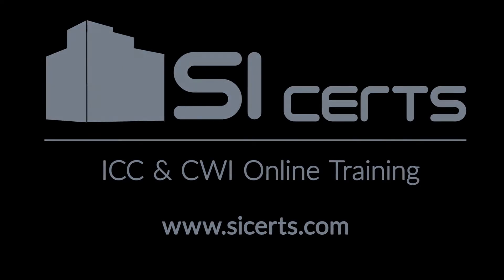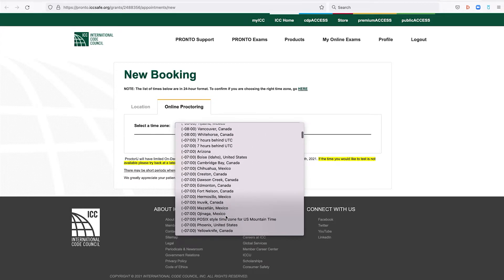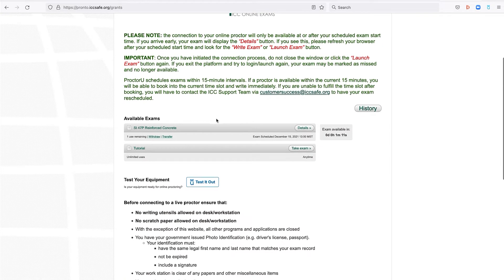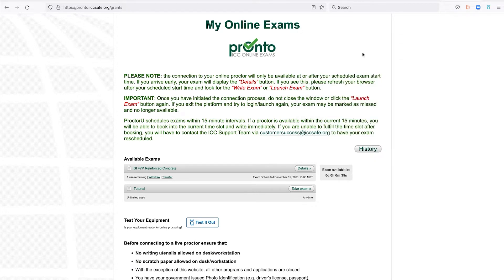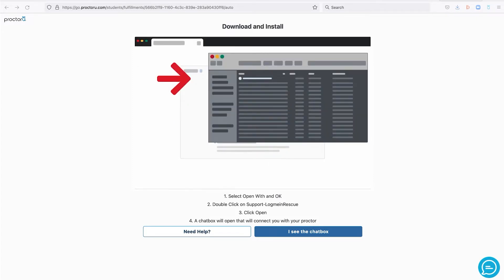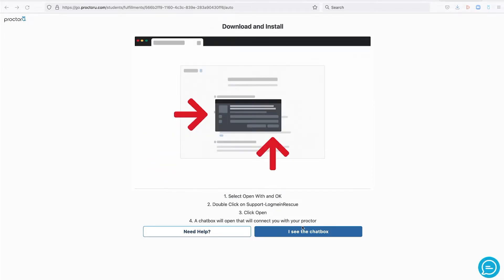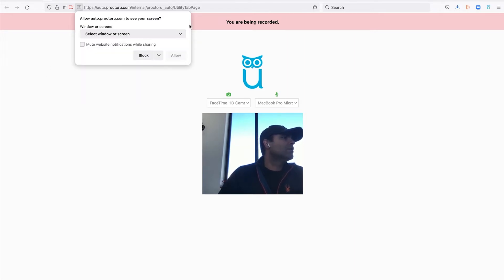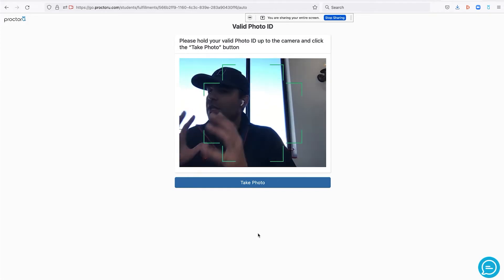ICC PRONTO Experience (Setup How To) + RC Plans Test Reaction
In this video, I walk the viewer through the PRONTO process from start to right up until taking the test with the live proctor.

See the troubles I went through installing their remote login software and also what it takes to get setup to take the test. Also, my post-test experience viewing the plans on-screen at home with the forced enlargement feature.